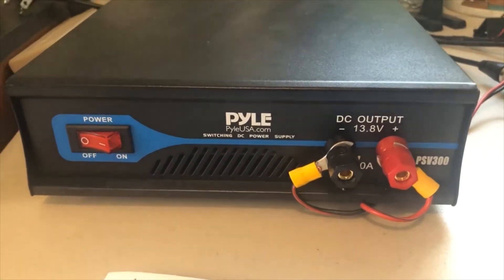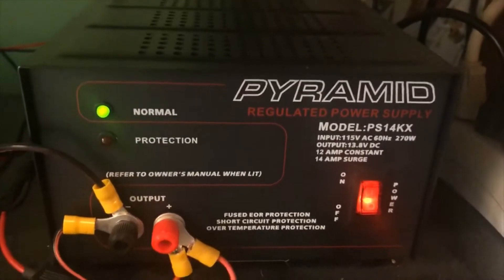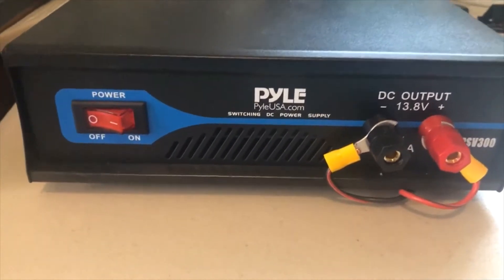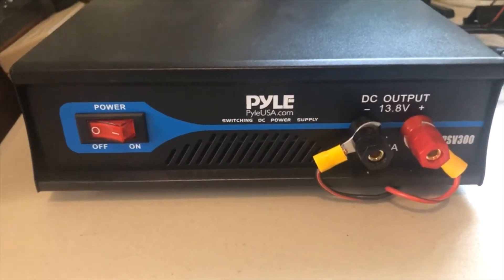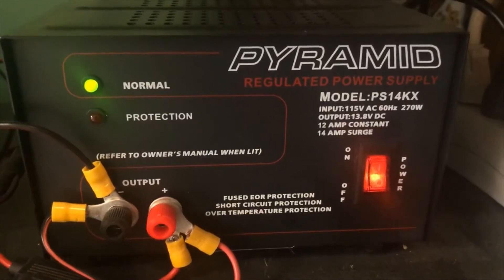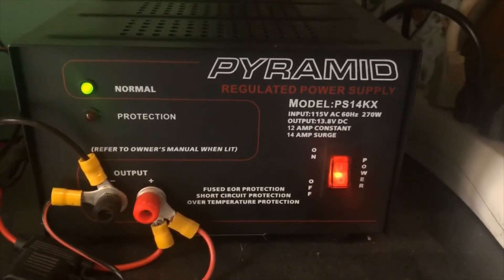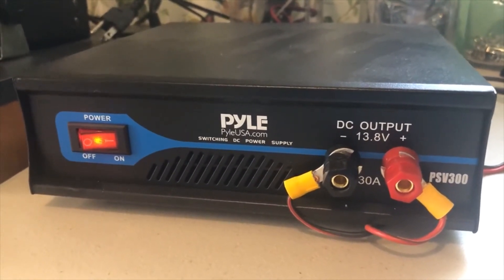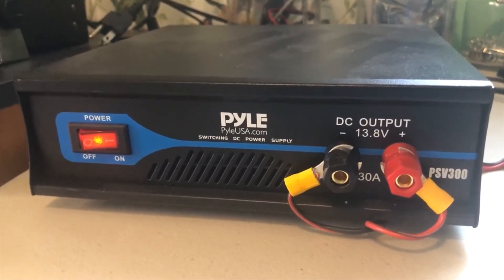Pyle PSV300 Switching Power Supply Quick Review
A quick review of the Pyle PSV300 power supply